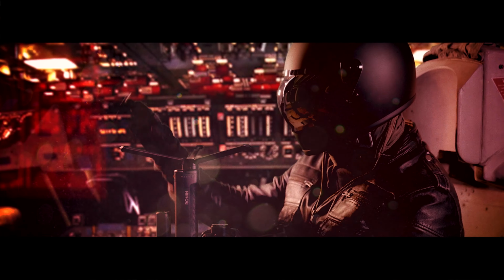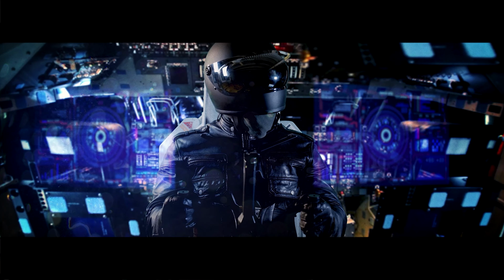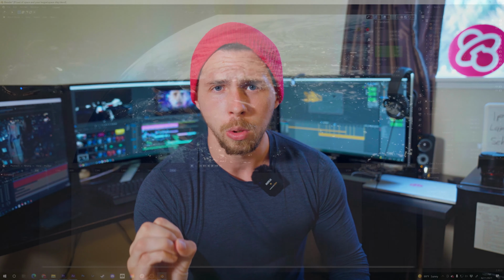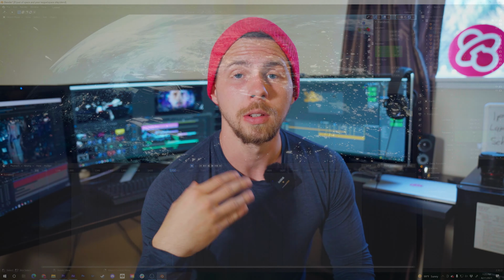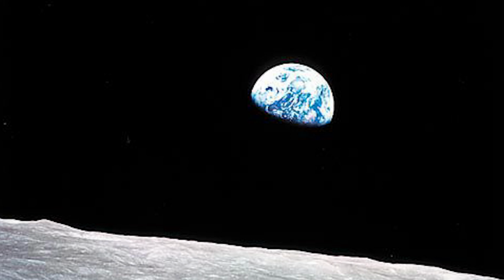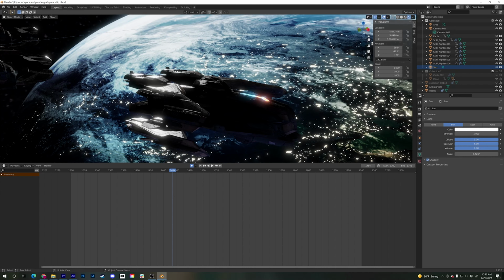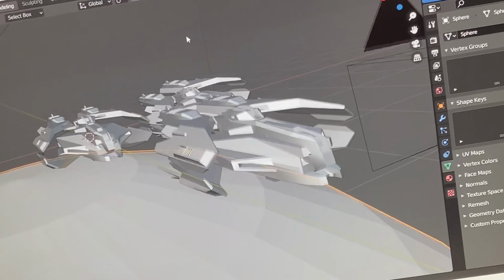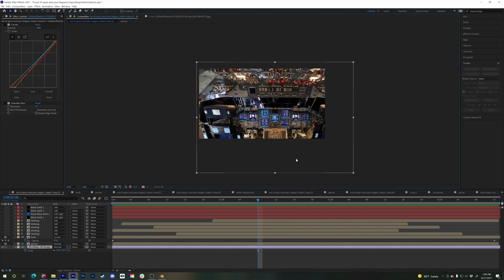How I made a video with Elon Musk in SPACE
Behind the Scenes to my new short film "She is out of your league".
Explaining how you can make an entire sci-fi film pretty much by yourself!

Gimbal we Use